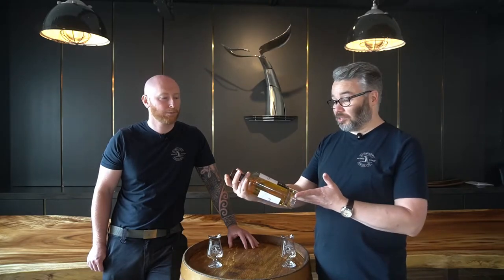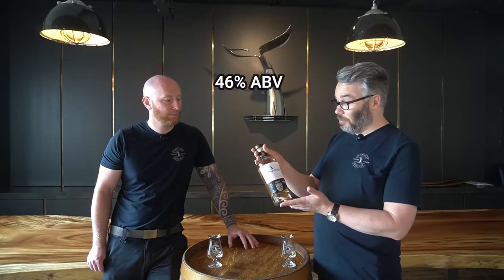Clonakilty Distillery & 26 Degrees Brewing Company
Our head Distiller Paul & Tour Experience Supervisor Ewan, talks all about our newest collaboration with 26 Degrees Brewing Company.